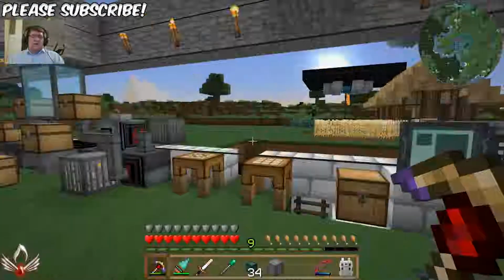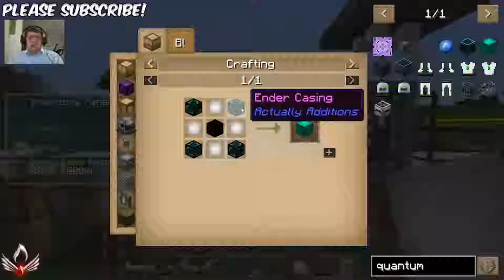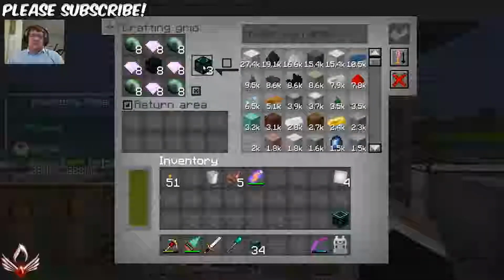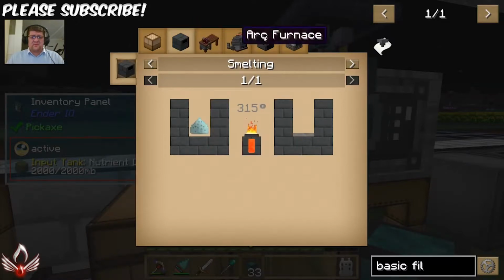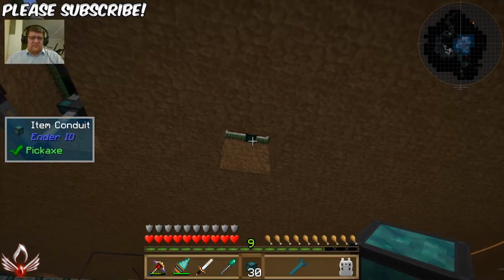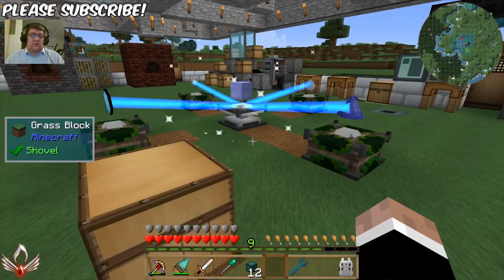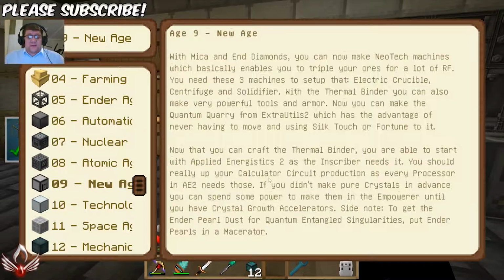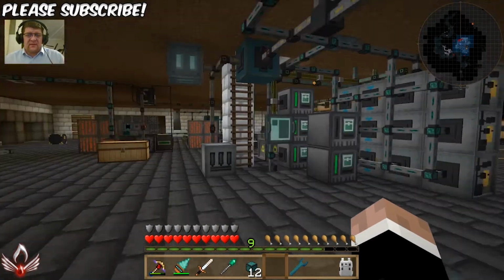Age of Engineering Episode 32 | Quantum Quarry and Automated Empowerer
Welcome to the Age of engineering lets play series.

Today we create a quantum quarry and power it with our extreme reactor. We also automate the first items for our Empowerer.

We also delve into immersive engineering so we can get the next reactor complete.

The mod pack is supposed to be challenging and it seems to be so far.

Ok, now for the shameless monetisation that will help me to get a new computer so i can play more games and which i won't watch adult entertainment on, i promise *wink *wink